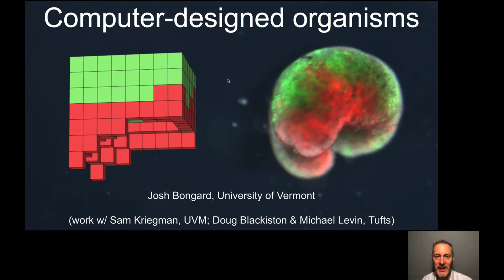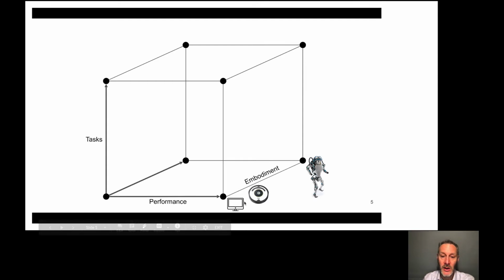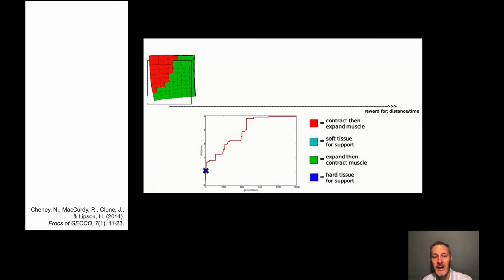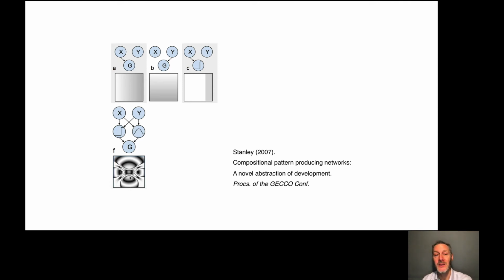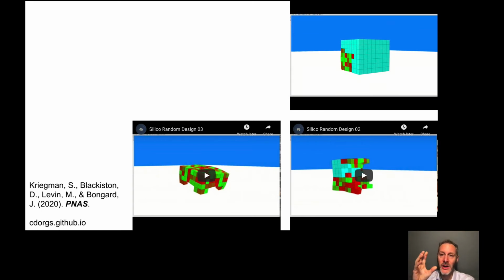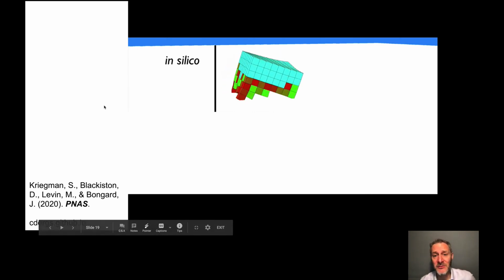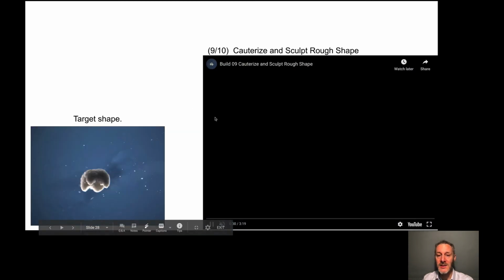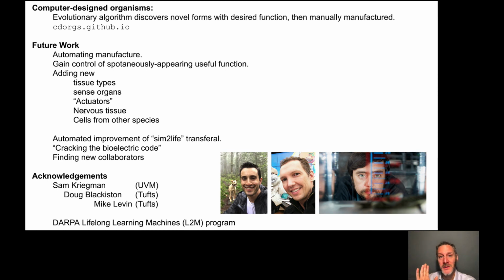Talk on computer designed organisms (aka "xenobots"), Dec 17, 2020